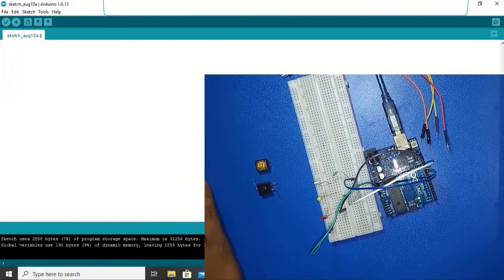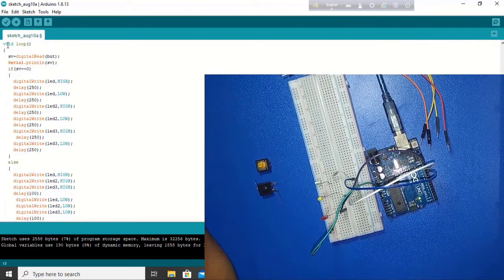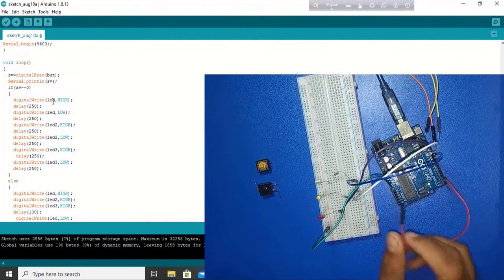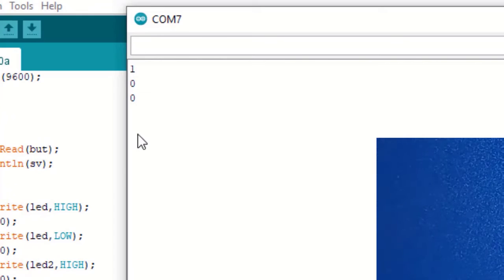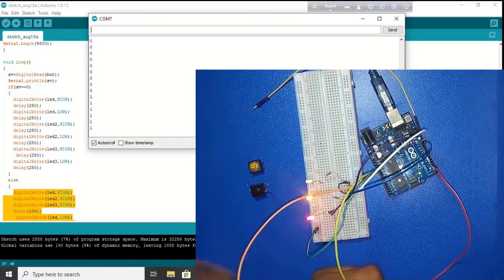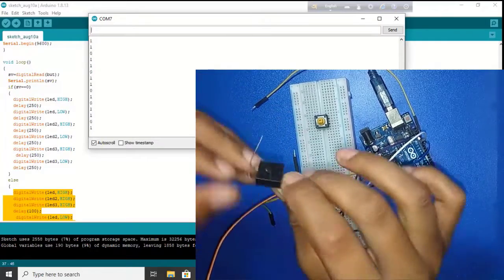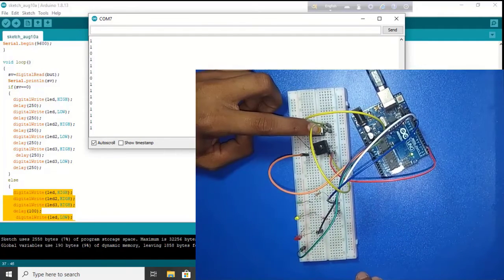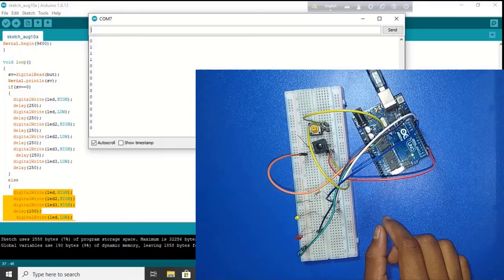LED Sequential control using manual Switch||Button Control LED blinking sequence using by Arduino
Code and Connection:
Connection:
Red led positive + 13 no digital pin
LED2+220 Resister+12 no digital pin
LED3+220 ohm resister+11 no digital pin
2 no digital pin connect with 5v and connect GND but don't connect together.

Code:
int led=13;
int led2=12;
int led3=11;
int but=2;
int sv;
void setup()
 pinMode(led,OUTPUT);
 pinMode(led2,OUTPUT);
 pinMode(led3,OUTPUT);
 pinMode(but,INPUT);

void loop()
  sv=digitalRead(but);
  Serial.println(sv);
  if(sv==0)
    digitalWrite(led,HIGH);
    delay(250);
    digitalWrite(led,LOW);
    delay(250);
    digitalWrite(led2,HIGH);
    delay(250);
    digitalWrite(led2,LOW);
    delay(250);
    digitalWrite(led3,HIGH);
     delay(250);
    digitalWrite(led3,LOW);
    delay(250);
  else
    digitalWrite(led,HIGH);
    digitalWrite(led2,HIGH);
    digitalWrite(led3,HIGH);
    delay(100);
     digitalWrite(led,LOW);
     digitalWrite(led2,LOW);
     digitalWrite(led3,LOW);
     delay(100);